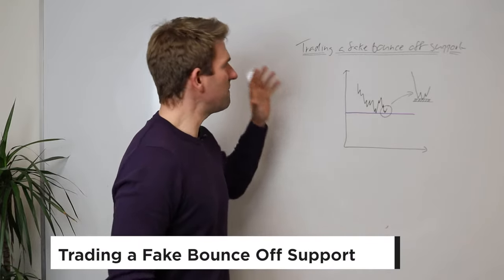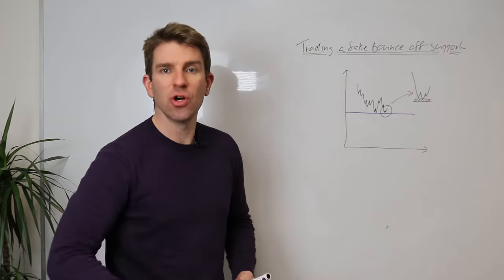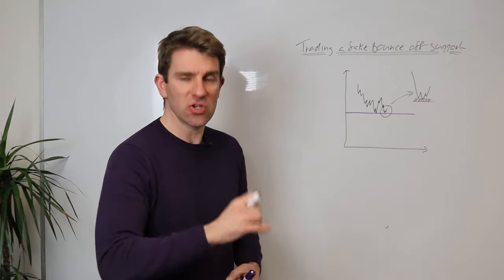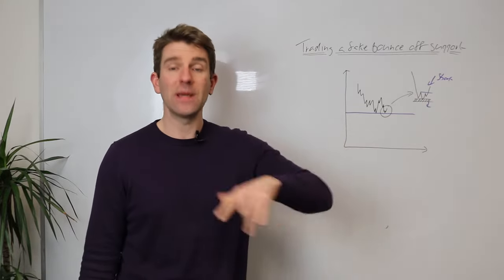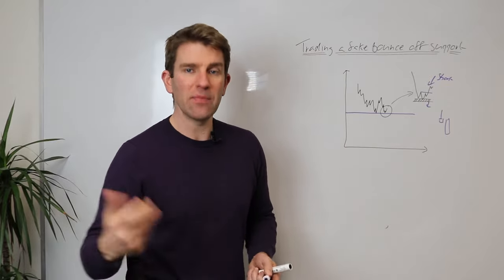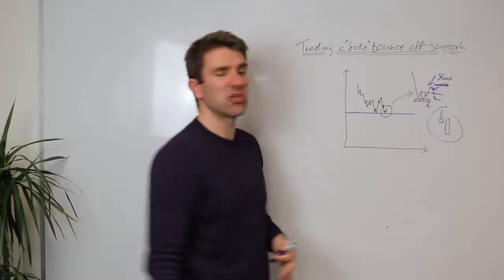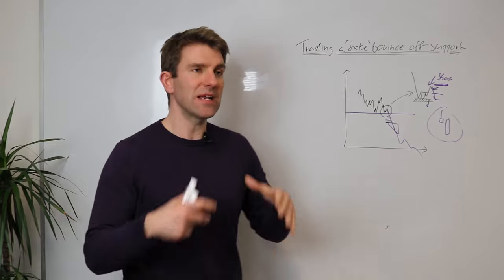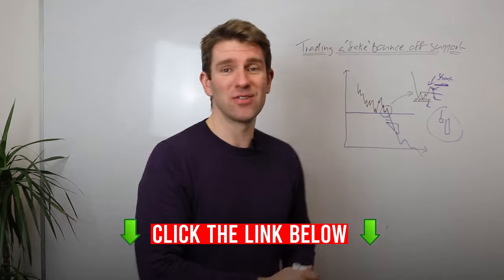How to Trade a Fake Bounce Off Support 📉📈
Trading a Fake Bounce Off Support.  How do you trade a bounce?  How do you trade fake breakouts?  How do you trade a fake bounce off support?  This is an interesting strategy.  You don't want to use this in a bull market though.  First you need to qualify a fake bounce off support... We are trying to see if its a fake bounce so will look at things like the strength of the move off the support level.  Do we have a lot of volume coming with that? OK.P

81.7% of retail investors lose money when trading CFDs and spread betting with this provider. You should consider whether you understand how spread bets and CFDs work, and whether you can afford to take the high risk of losing your money.